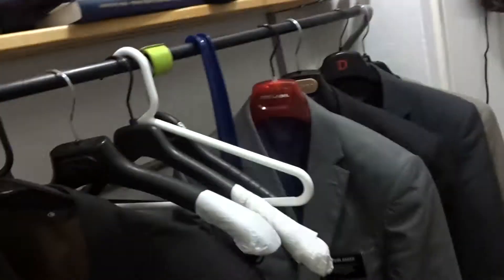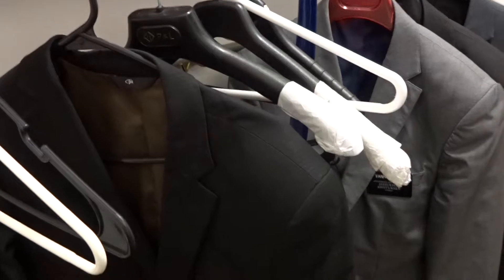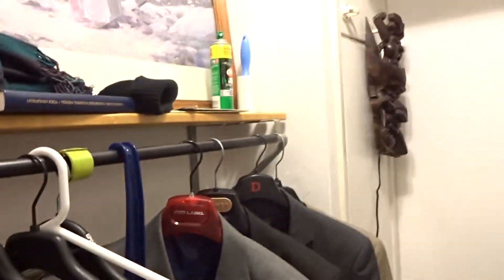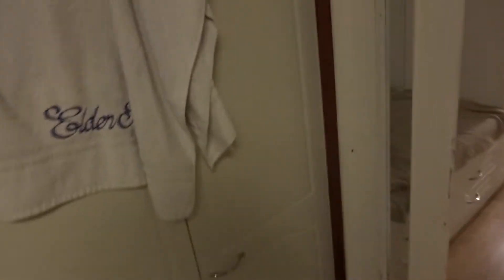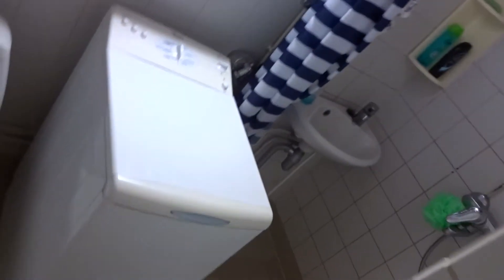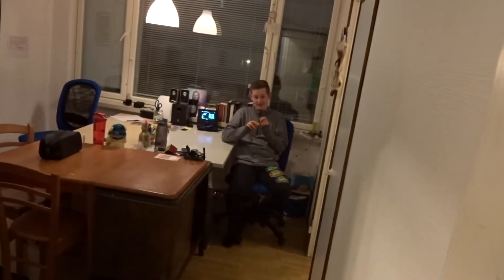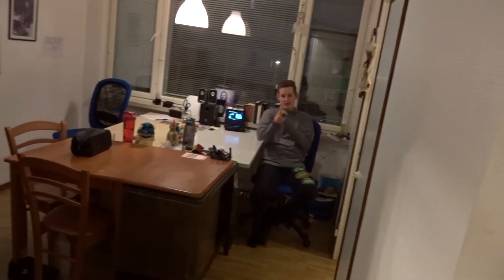Tour of the new Lahti Apartment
New area, new companion. Here's the apartment tour.